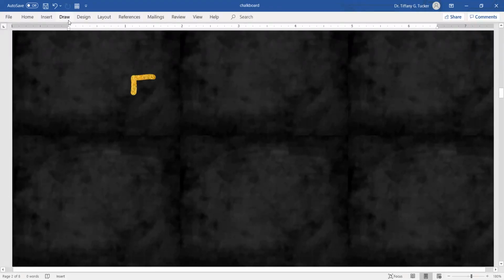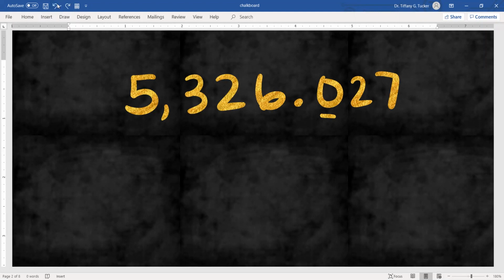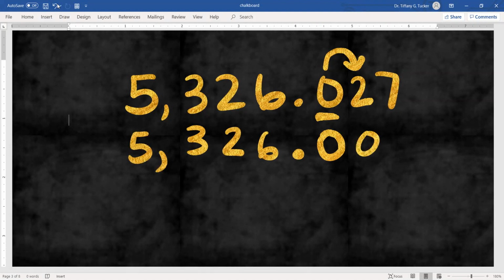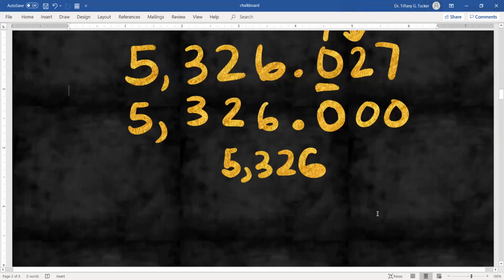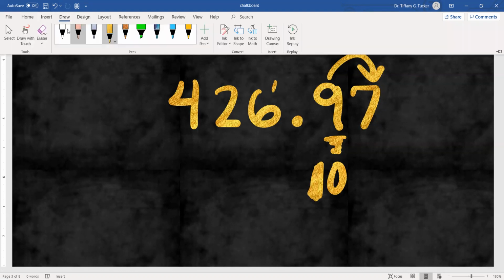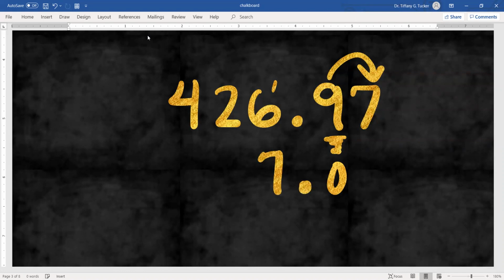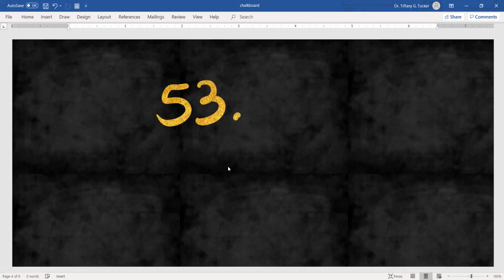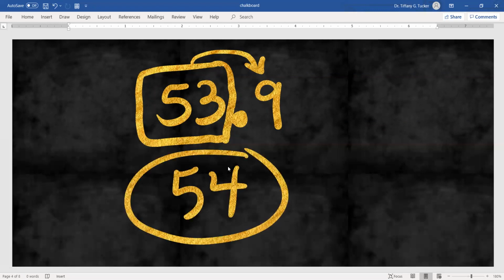Rounding Decimals (5th Grade)